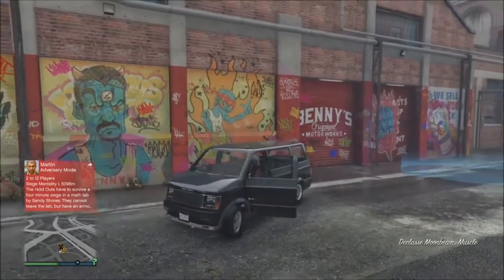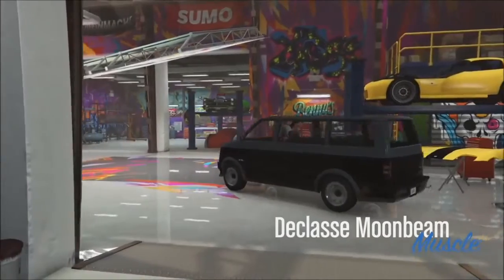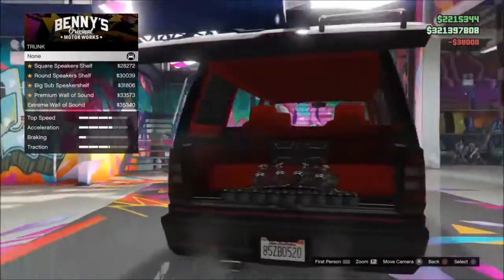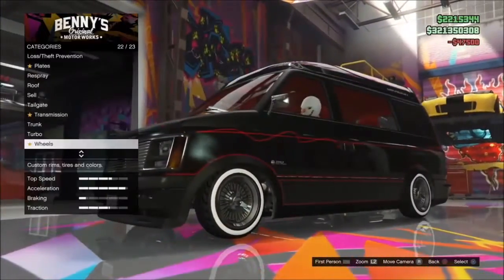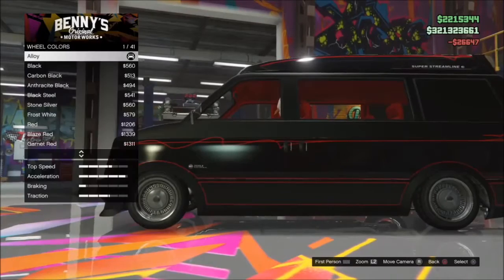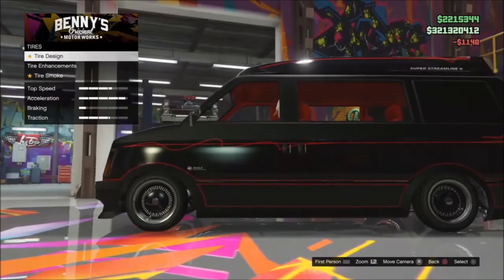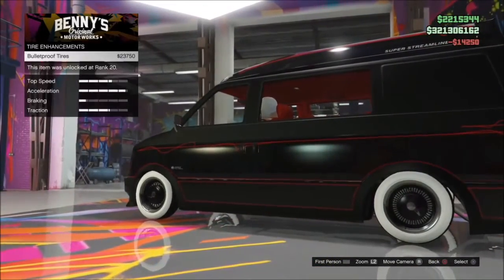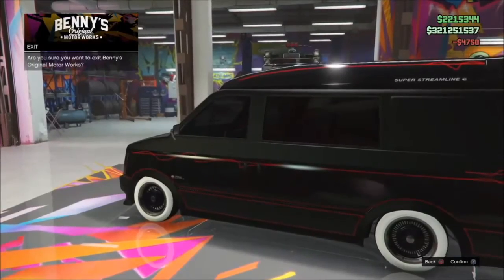GTA Online Lowriders Moonbeam Showcase and Customization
yoo what's going on guys today I will be showcasing the moonbeam from the lowrider DLC and the Gameplay is from StirringCrib156 and make sure you check him out and sub to him and I will more videos out later so drop a like and subscribe for more and I will see you guys in the next video.
XBOX 360: GAMERTAG: GTAVjosh01
►YuplmHigh- no link I will fix that